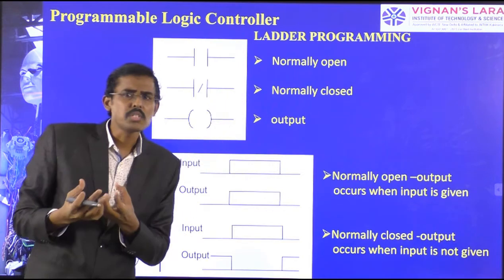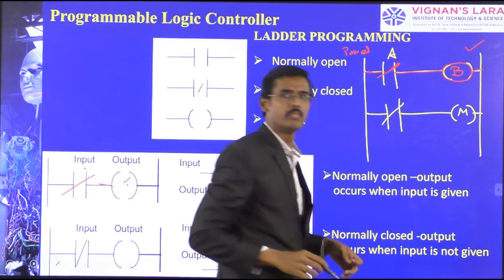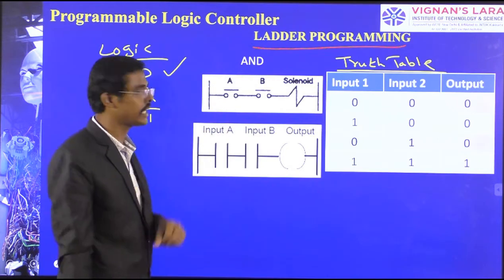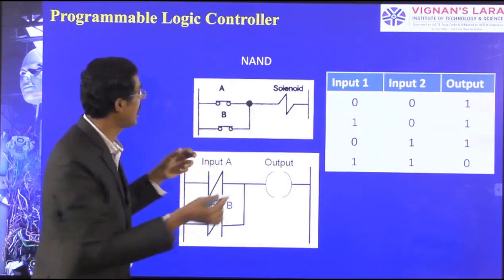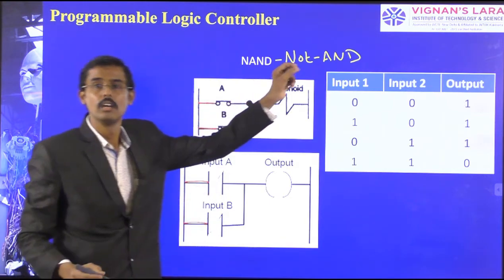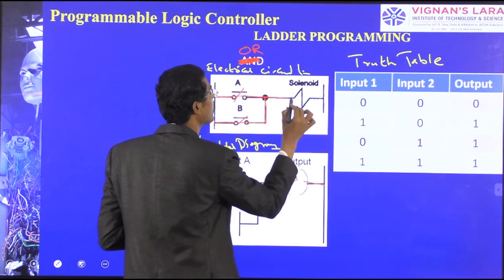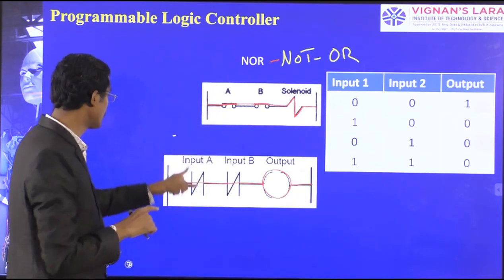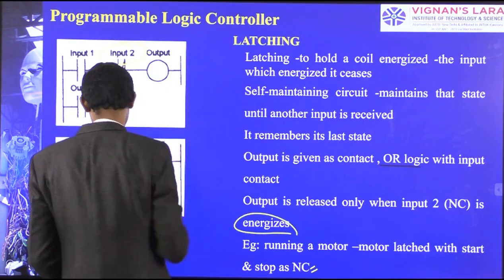Mechatronics-Unit 6: Class 1-JNTUK- PLC-Ladder Program-Symbols-LOGIC GATES: AND, OR, NOT, NAND, NOR